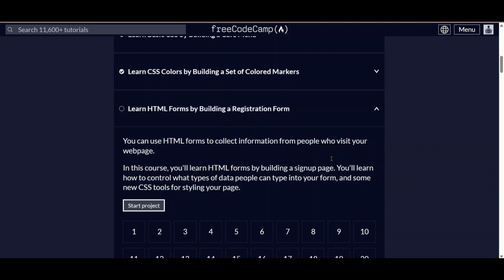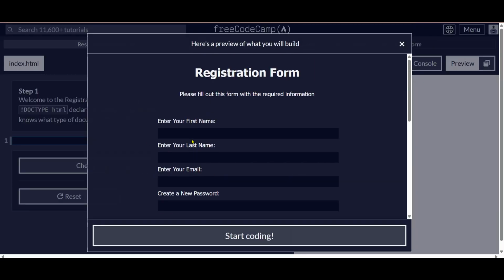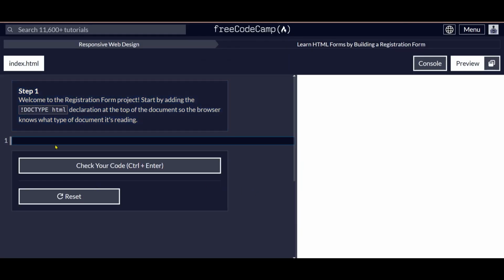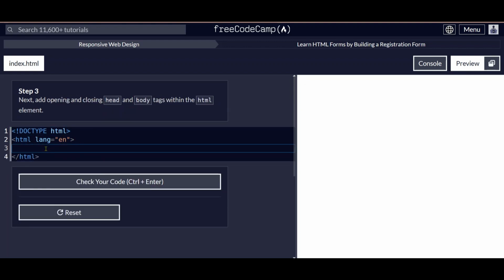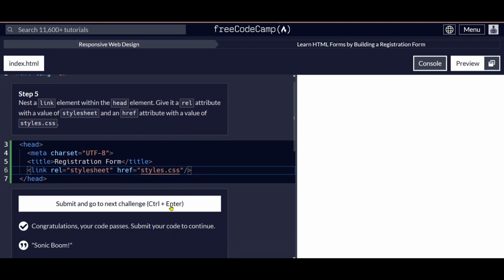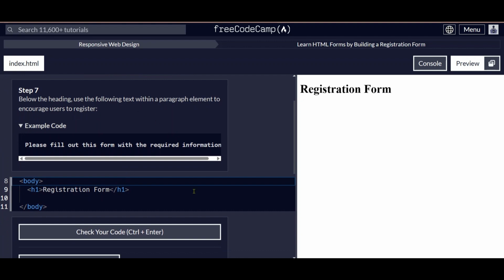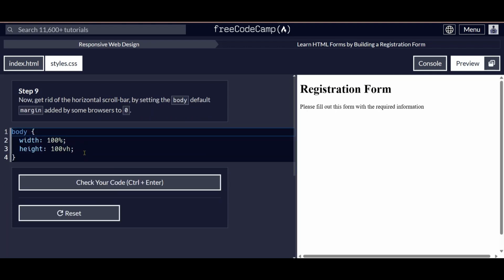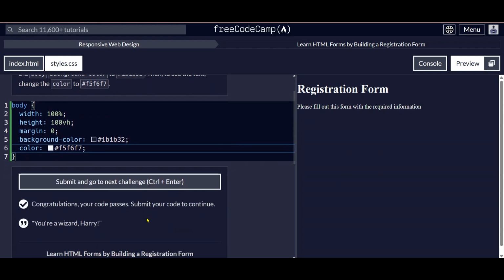FreeCodeCamp - Responsive Web Design(CH-4) (Steps 1-10) || Learn With Elixiee